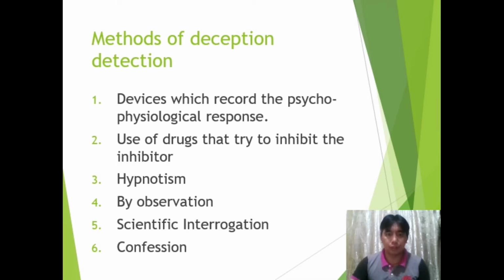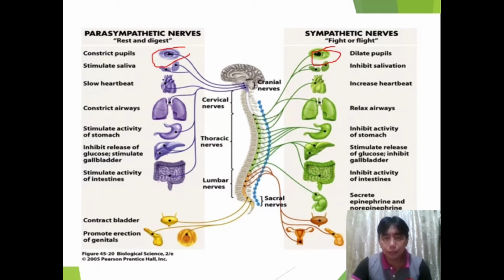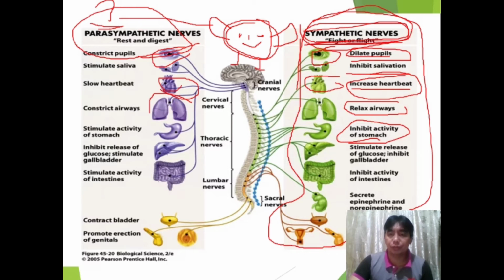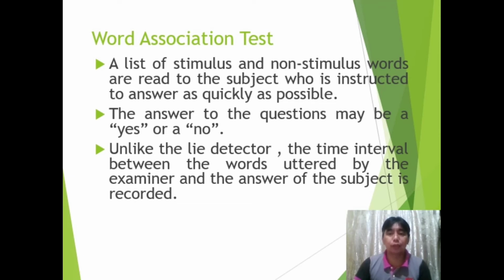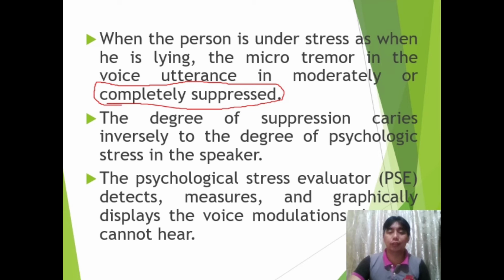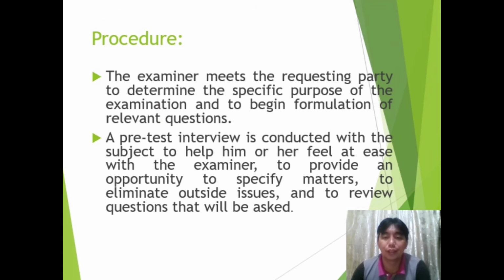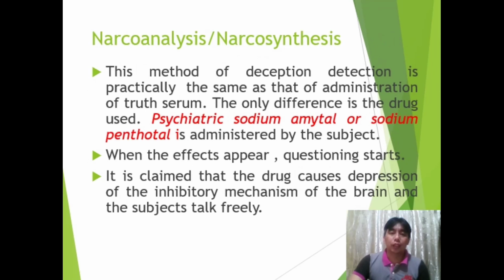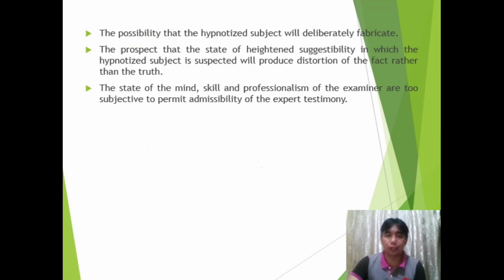Basics of Polygraphy part 3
This video will discuss basics of polygraphy.